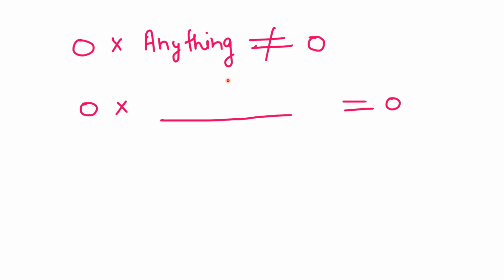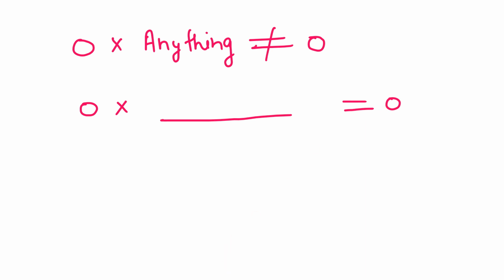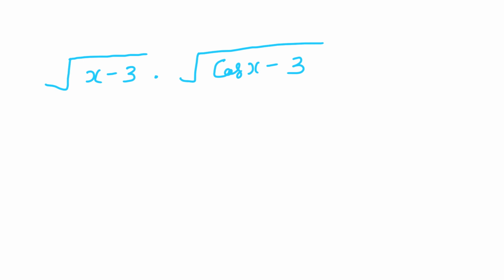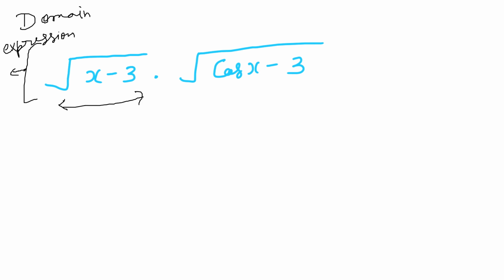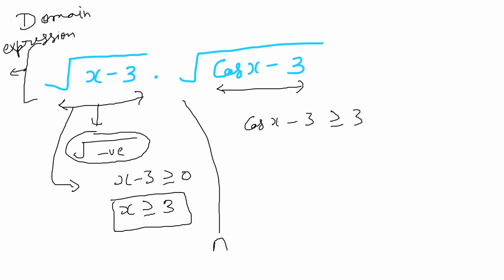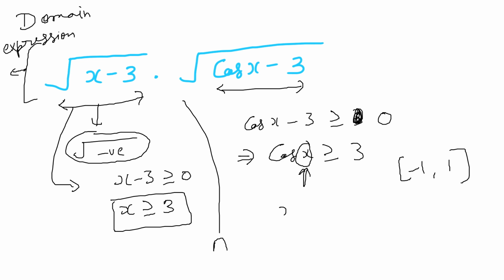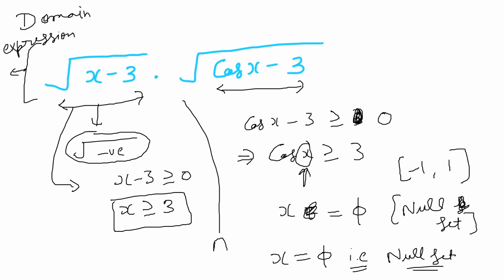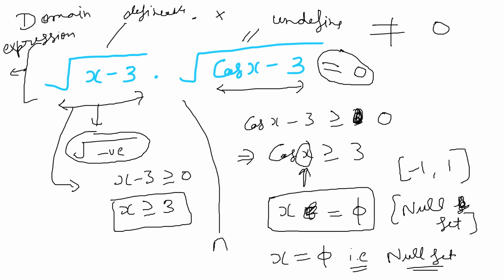Your Brain Will Refuse to Believe This Math Paradox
Did you find the unfindable? 🤯 In this video, we dive into one of the most famous and brain-breaking paradoxes in all of mathematics and logic. What happens when a rule defines something that can't possibly exist?